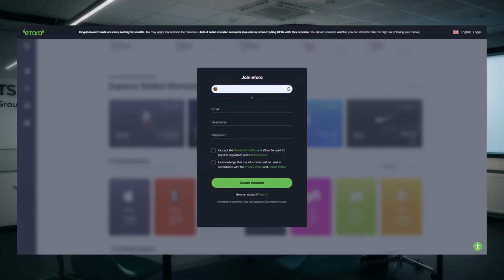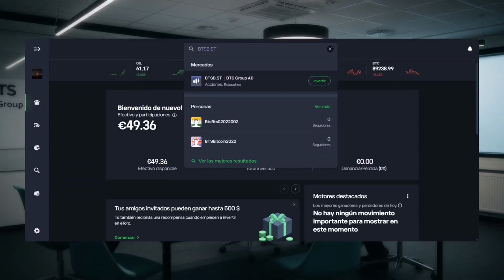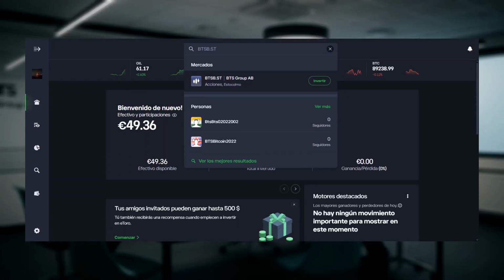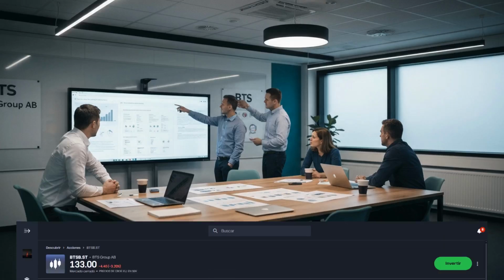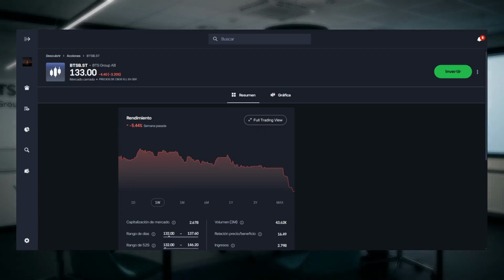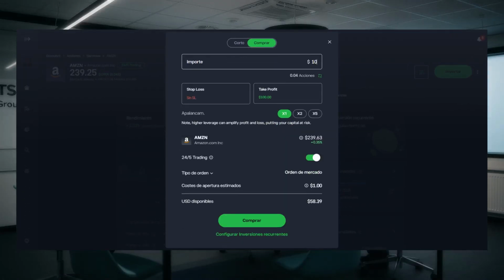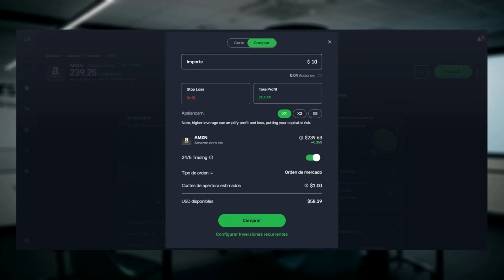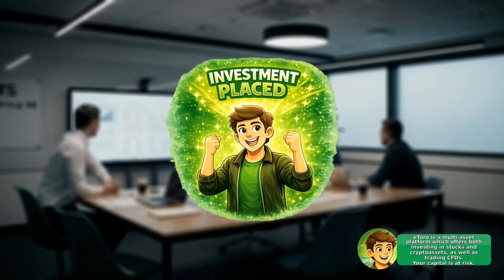How to Invest in BTS Group AB (BTSB.ST) Step by Step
Educational step-by-step tutorial showing how to buy shares of BTS Group AB (BTSB.ST).
BTS Group AB is a global consultancy that specializes in strategy execution, leadership development and business simulations. It is listed on CBOE EU under the ticker BTSB.ST. This short guide explains the practical steps you would follow to locate and purchase its shares through a retail broker.
Steps covered: register with a broker, verify your identity, add funds, search for BTSB.ST on the platform, open the asset page, choose an investment amount, review and confirm the order, and then view the position in your portfolio.
This content is educational and does not constitute financial advice. It does not promise returns nor recommend this stock specifically. Always do your own research and consider your risk tolerance before investing. Verification typically requires an identity document and adding funds is necessary before placing a live buy order. If the market is closed your order may remain pending until it reopens.